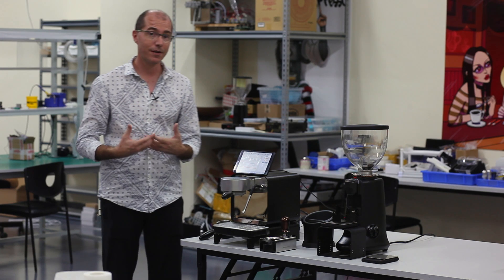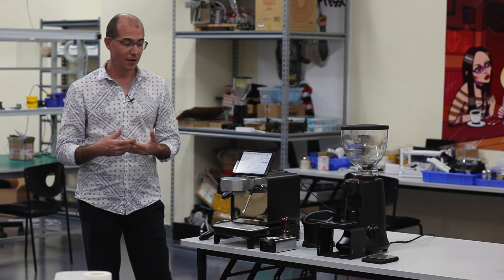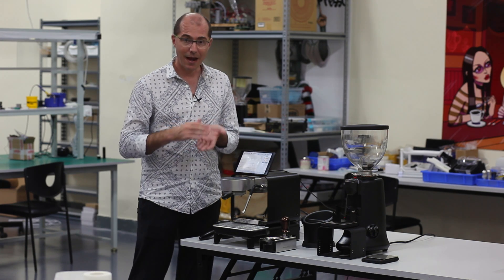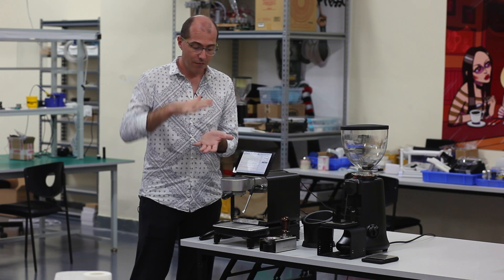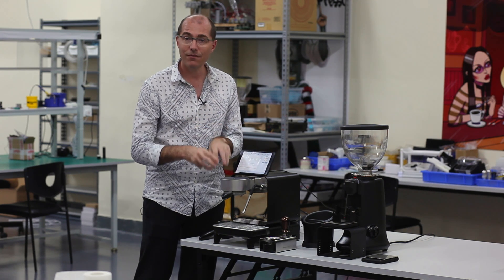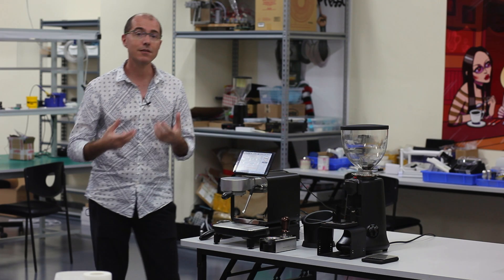#2 smart preinfusion: five Innovations that make better espresso